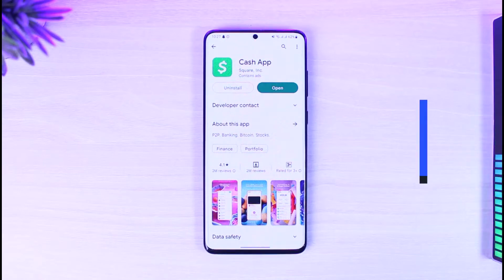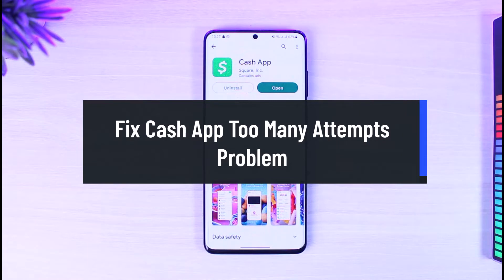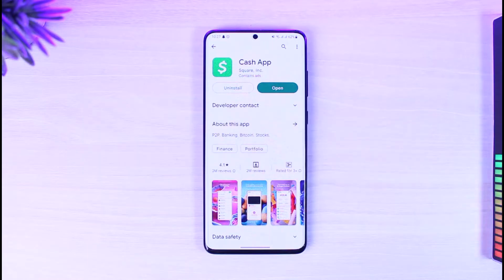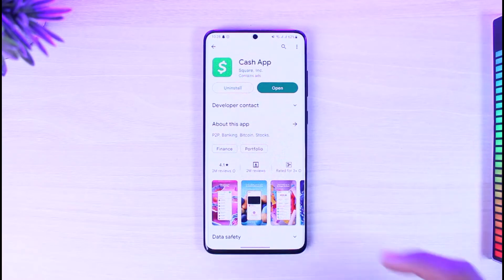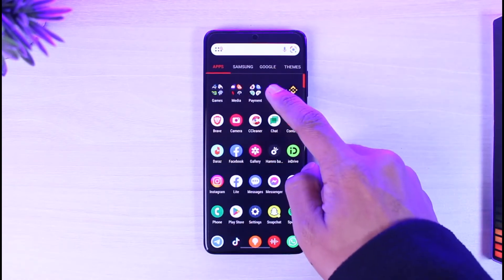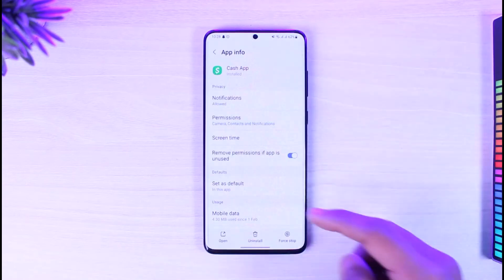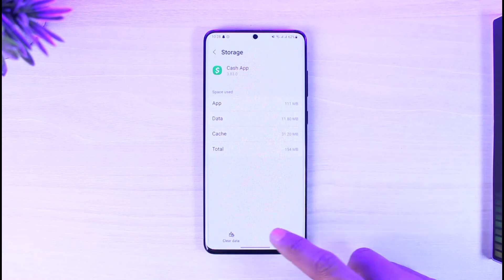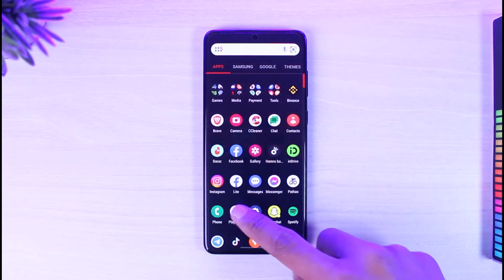Fix Cash App Too Many Attempts Problem - Can't Verify Your Email Or Phone Number !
In this tutorial video, I am simply going to show you how to fix Cash App's "Too Many Attempts" problem.

~Chapters:
0:00 Introduction
0:12 Why This Happens
0:39 Fix Too Many Attempts
1:08 Conclusion